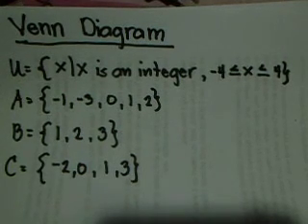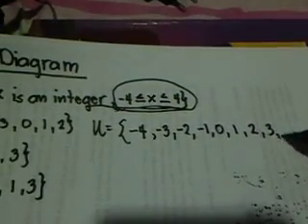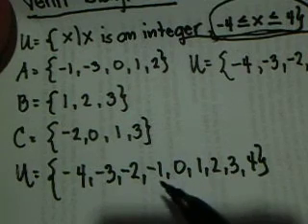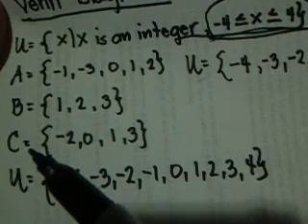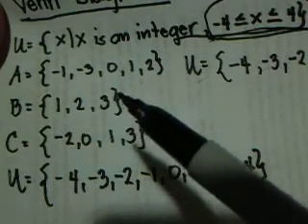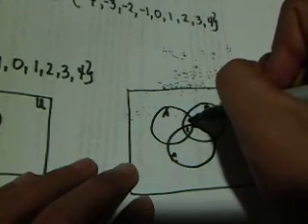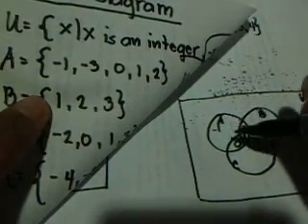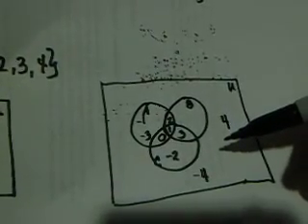sets venn diagram 2